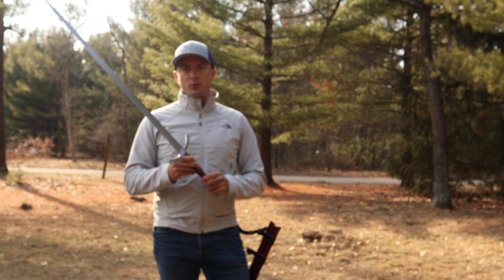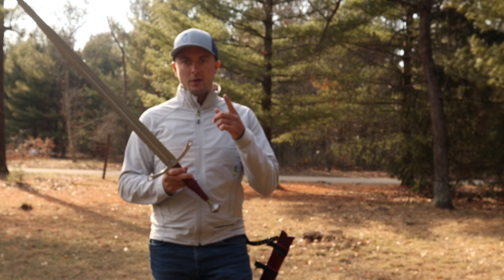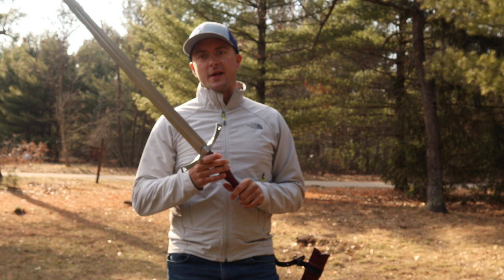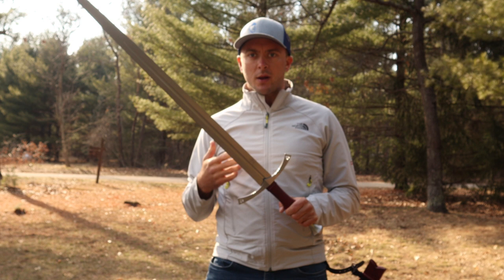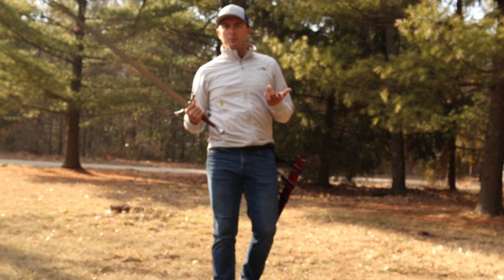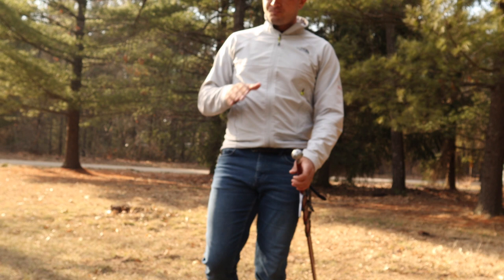Valiant Armoury Malatesta Longsword | Review and Cut Testing | Kult of Athena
The Valiant Armoury Craftsman Series Malatesta is based on a design from framed swordsmith Christian Fletcher and the design seamlessly melds graceful proportions with fine-tuned performance and a lively balance. The blade is 6150 high carbon steel which was twice-normalized to refine its internal grain structure and to create optimal conditions for superior tempering when the blade was heat treated. The sharpened edges have appleseed edge geometry to fortify the blade edges and make them more resistant to damage over a simpler flat-grind edge.

The crossguard and pommel are fashioned from mild steel and the hardwood grip is wrapped in tightly-fitted leather of premium quality. A hot-peen pommel assembly gives the sword an overall robust construction. The sword is matched with a high quality wood-core scabbard which is bound in quality leather and matched with adjustable hangers and a buckled sword belt of durable leather for a complete package.